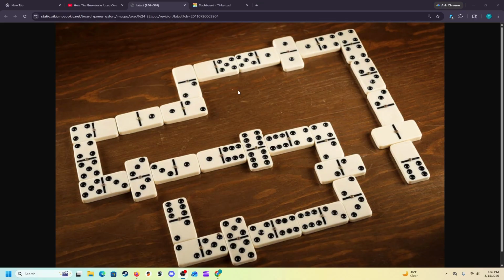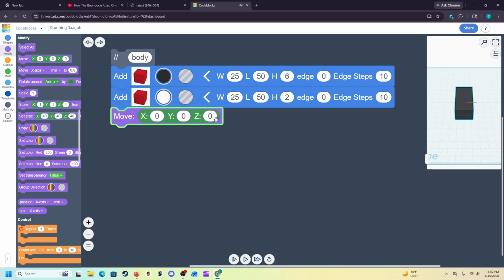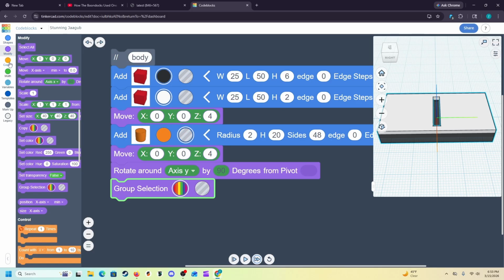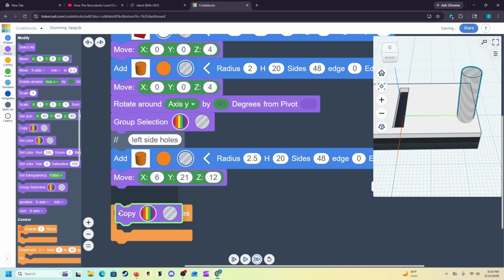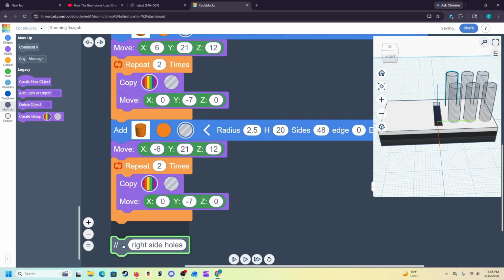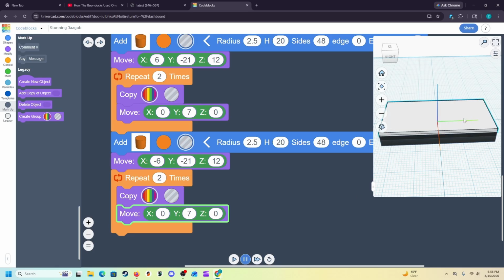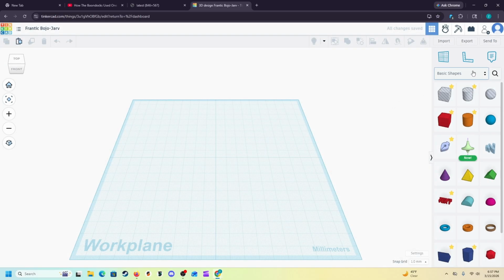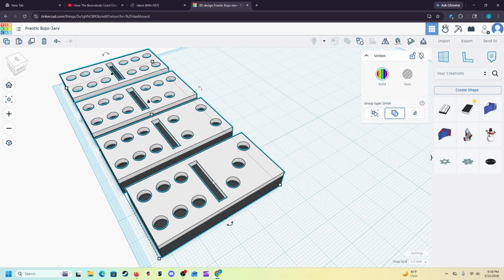Create your own domino set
In this video I will show you how to make your own set of dominos.